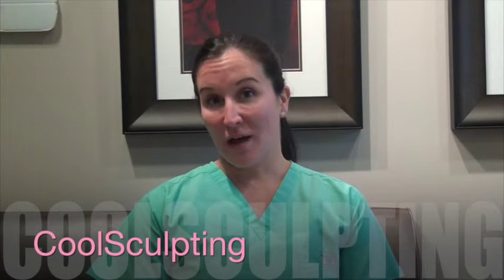Beauty In Your 20's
Here at Aesthetic Enhancements, Bridget Kelly PA-C goes over all the treatments and products we have to offer when trying to maintain your beauty in your 20's.